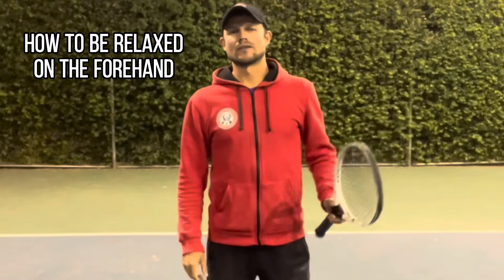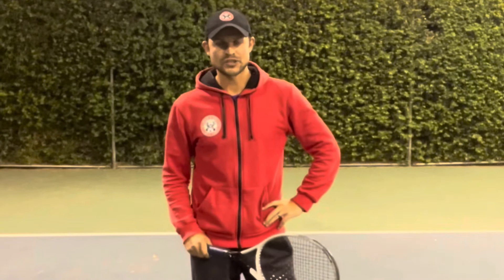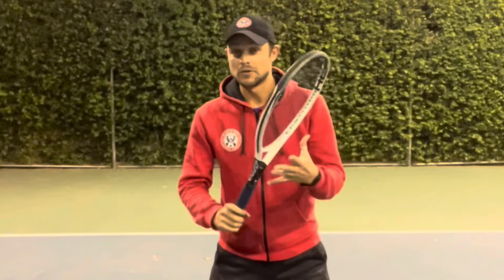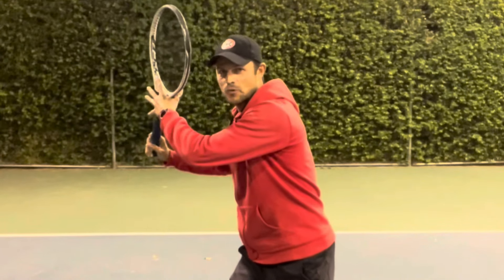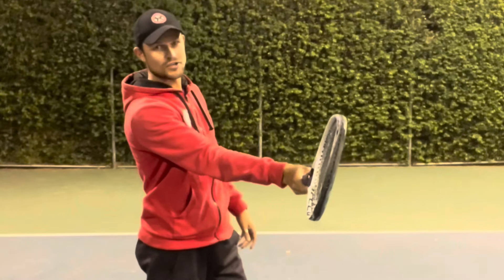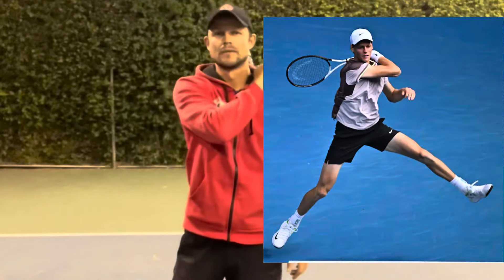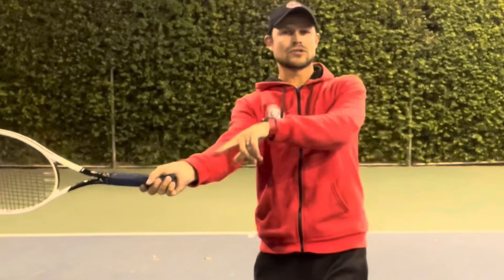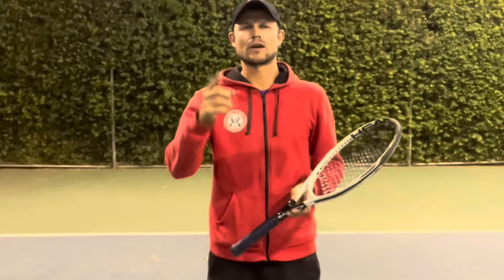How to be relaxed on the Forehand (re-edited)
How to be relaxed on the forehand

We organize and hold tennis camps where we train the morning and watch pro tournaments every afternoon for 3-4 days during these tournaments:
- BNP Paribas Open
- Miami Open
- Cincinnati Open
- US Open

Additionally, we have camps in Napa Valley with wine tasting for every day of the camp as well as Coachella Music Festival camps.